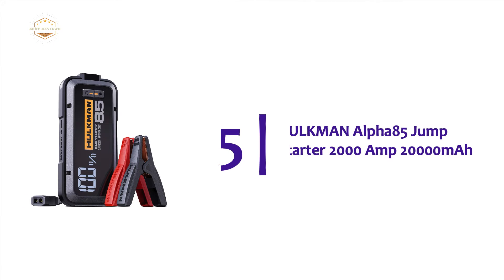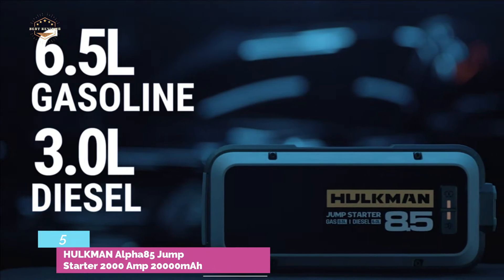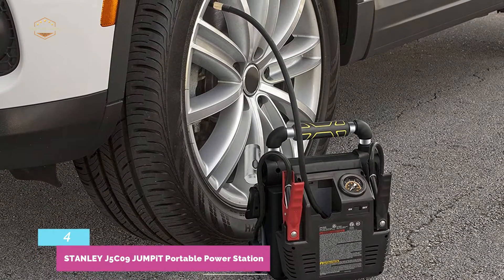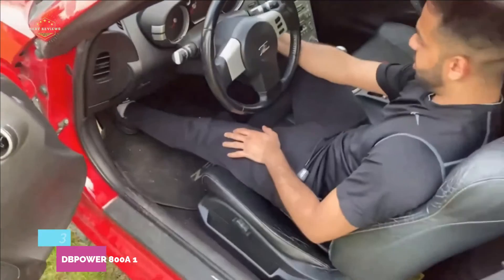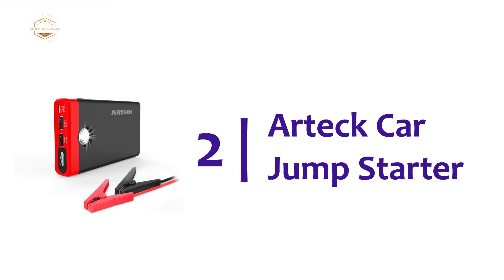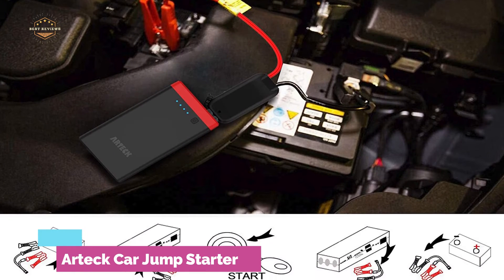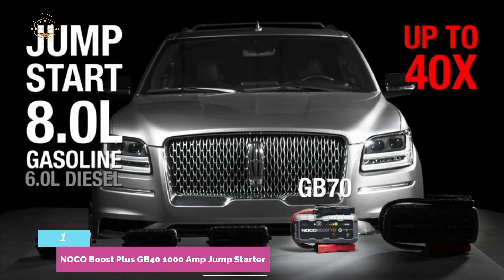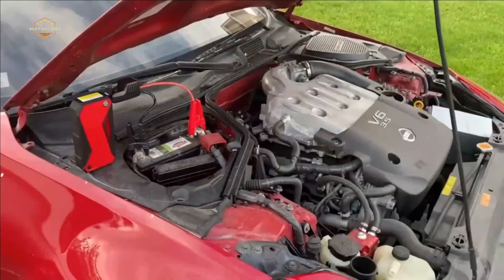Top 5 Best Jump Starters 2021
5. HULKMAN Alpha85 Jump Starter 2000 Amp 20000mAh

4. STANLEY J5C09 JUMPiT Portable Power Station

3. DBPOWER 800A 18000mAh Portable Car Jump

2. Arteck Car Jump Starter

1. NOCO Boost Plus GB40 1000 Amp Jump Starter